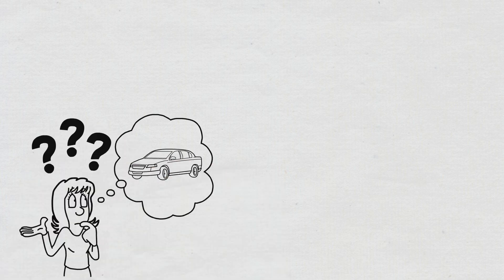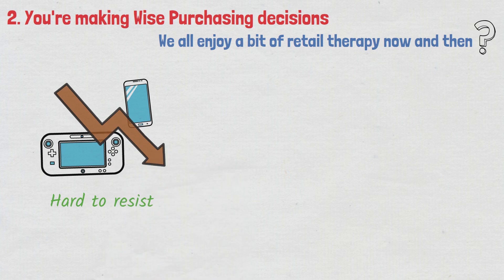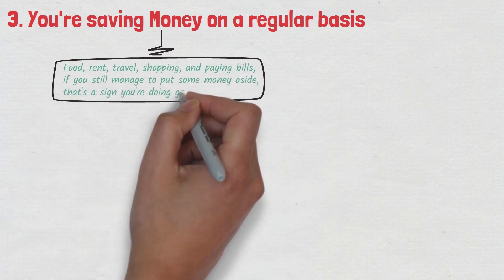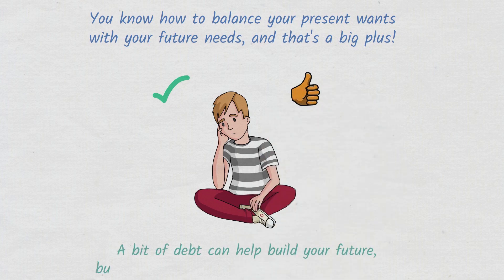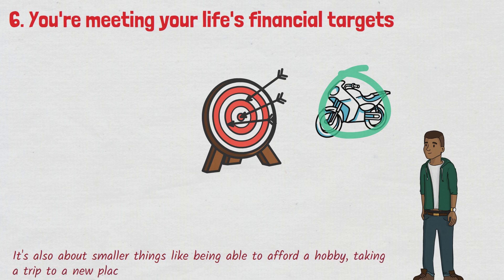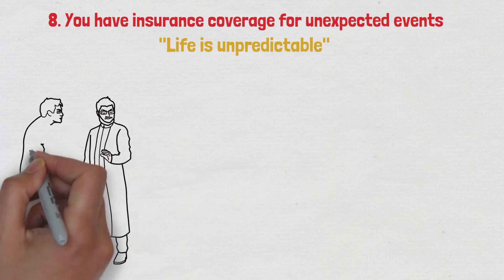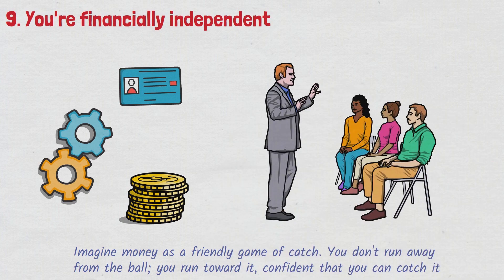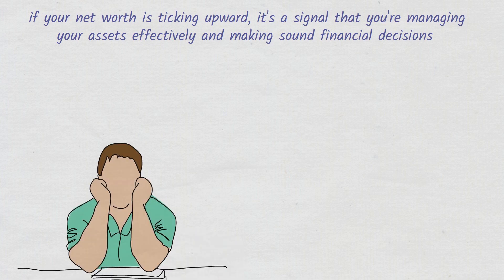Signs You're Doing Well Financially (Even If It Doesn't Feel Like It)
Are You Doing Good with Money? Signs That Say Yes (Even If It Doesn’t Feel Like It)

Ever feel like no matter what, you're not doing enough with your money? It’s common to feel this way. There always seems to be someone doing better, especially with their finances. But checking in on a few simple money signs can help you see more clearly how you're doing and might show you that you’re doing better than you think!

💸 Learn to Create Your YouTube content, Outsource, or Start a New Channel

Growth Mindset - your source of financial education and practical advice on personal growth. Our mission is to help you achieve financial freedom through lifelong learning.

⏱️ Timestamps ⏱️